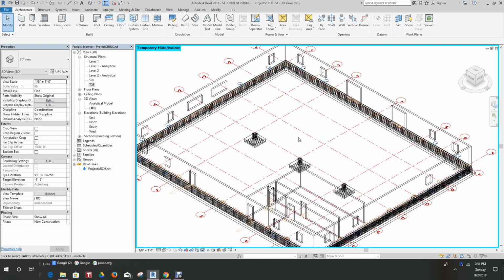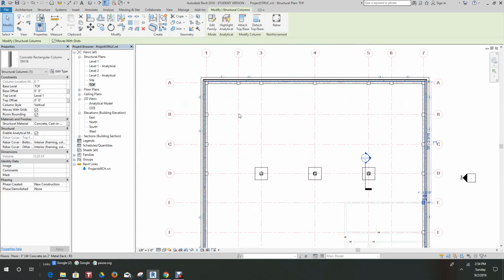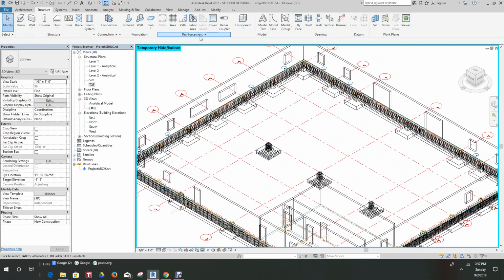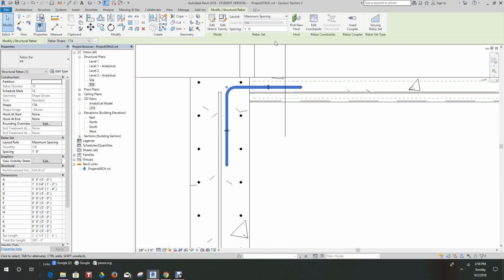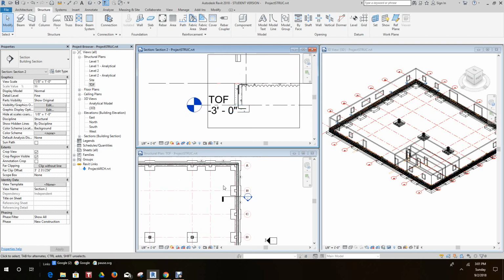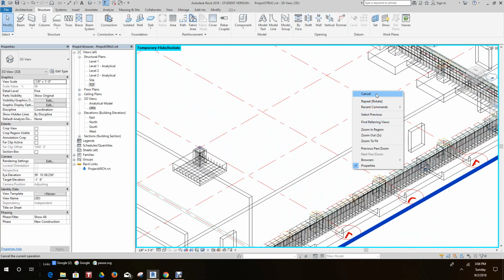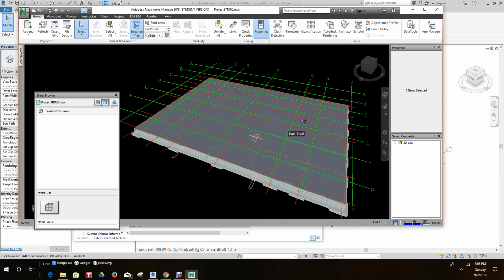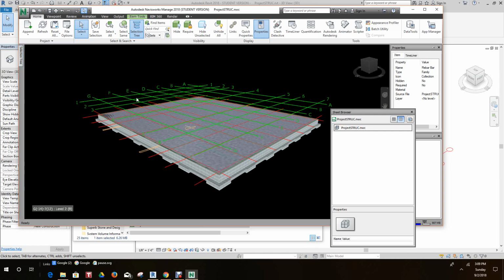Revit Warehouse pt5 Exporting new struct model to Navisworks